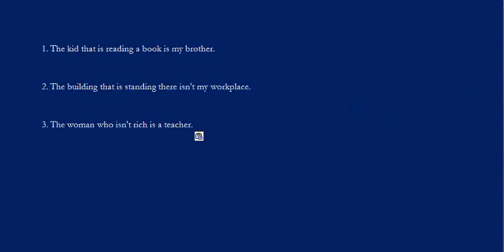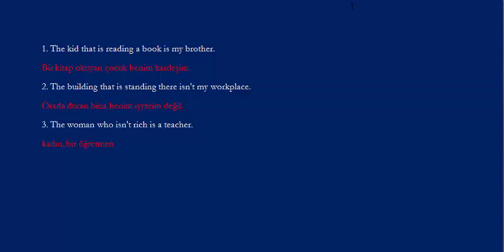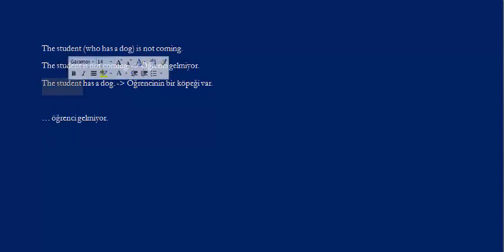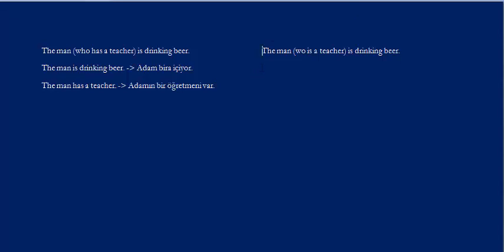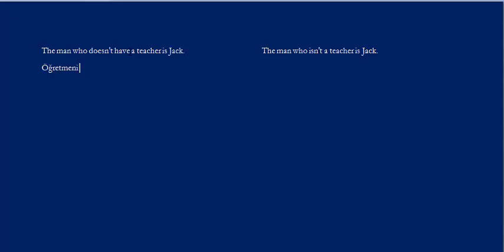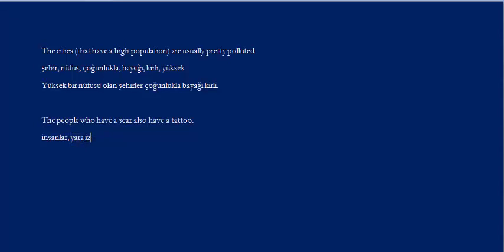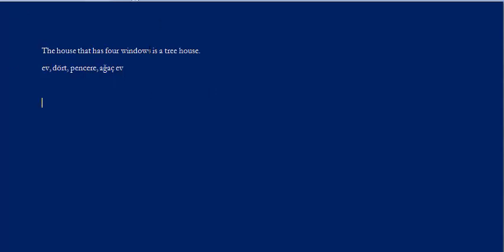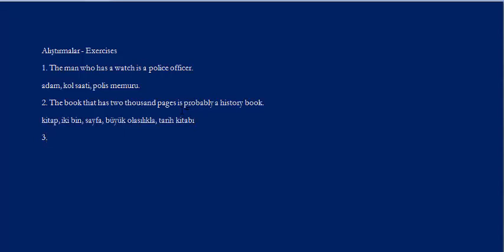Online Turkish Lessons - Lesson # 18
Follow-up of the previous lesson where we started learning the adjective clauses.